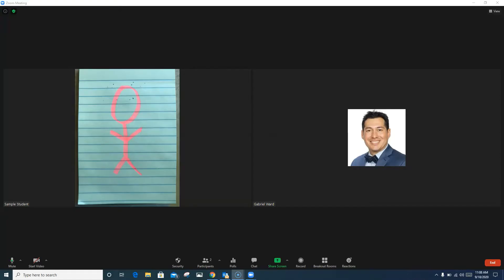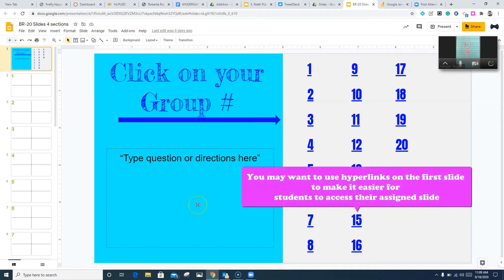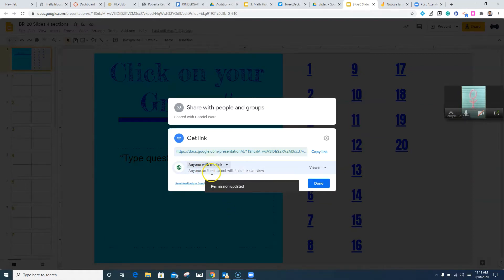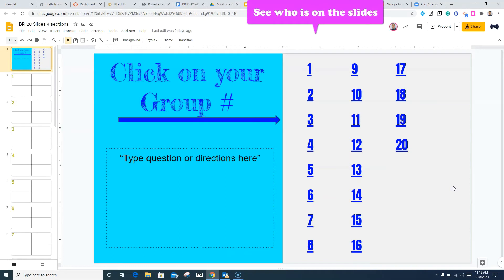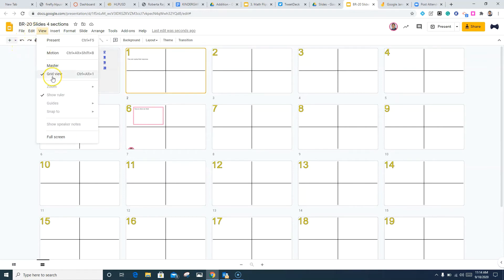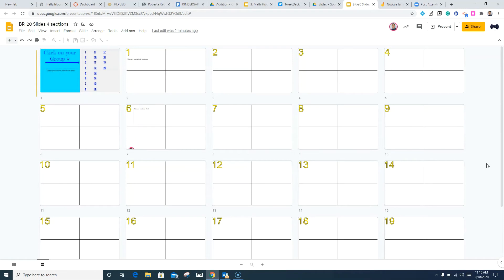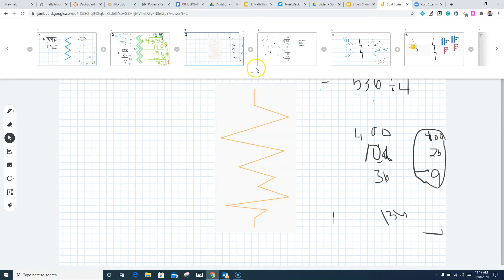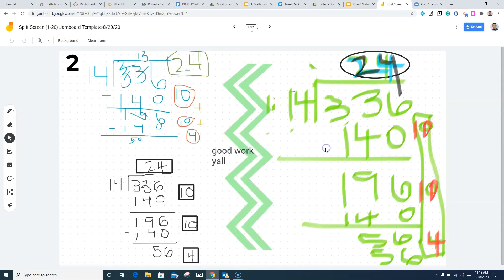How to Use Slides & Jamboard in Zoom